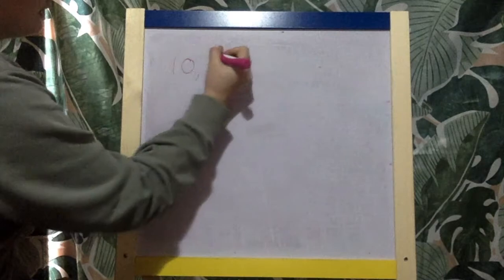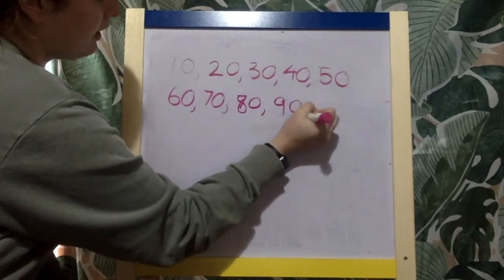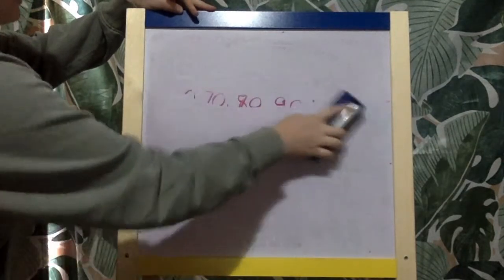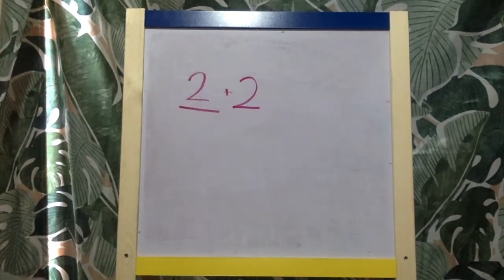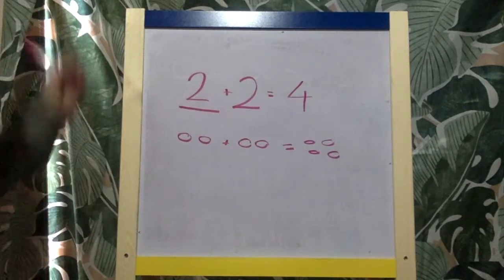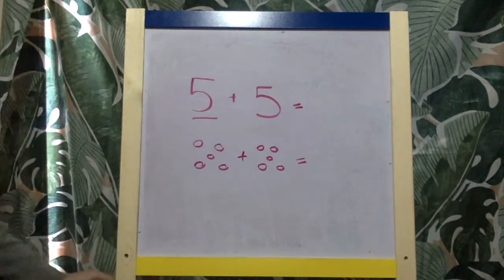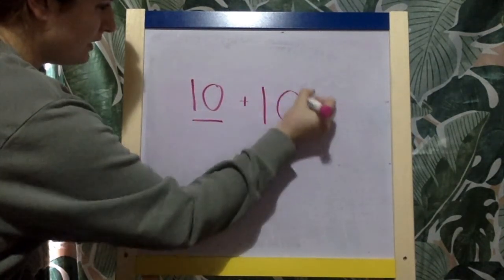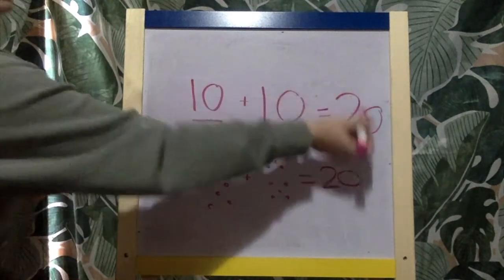Mild Thurs Maths 3rd